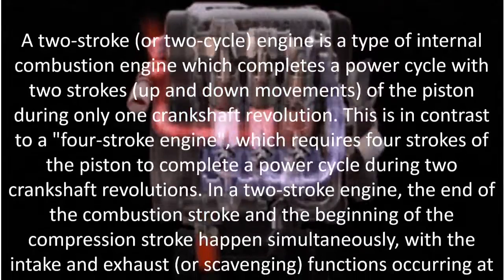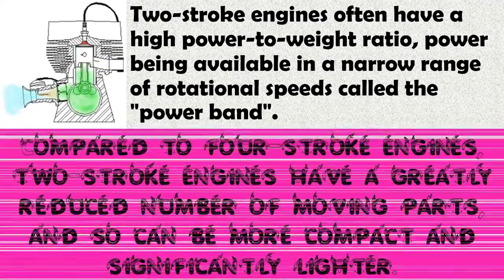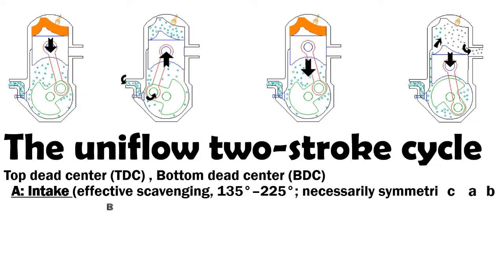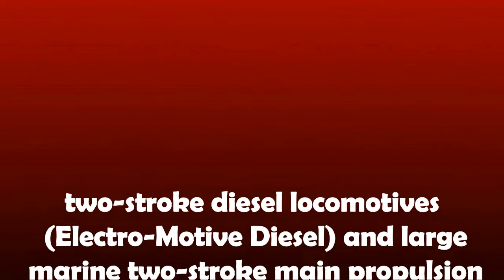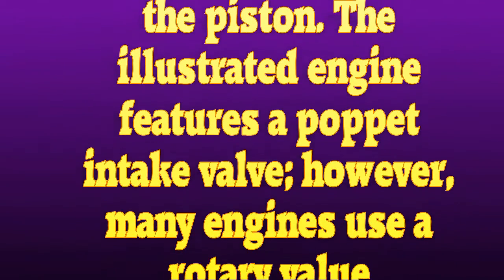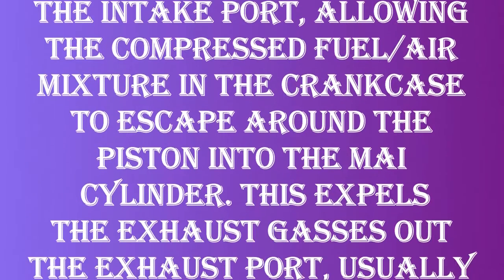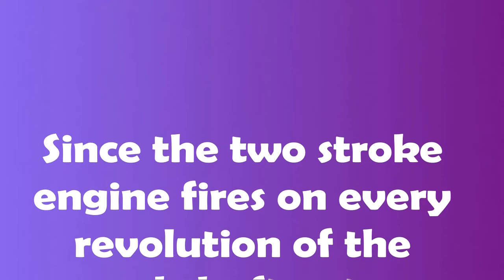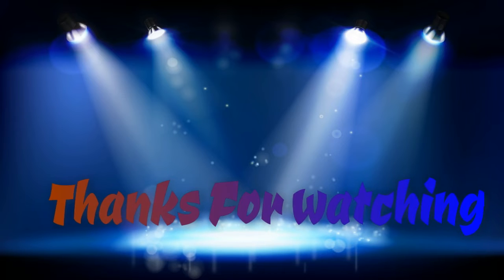2 cycle engine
2 cycle engine is a type of internal combustion engine which completes a power cycle with two strokes (up and down movements) of the piston during only one crankshaft revolution. This is in contrast to a "four-stroke engine", which requires four strokes of the piston to complete a power cycle during two crankshaft revolutions.